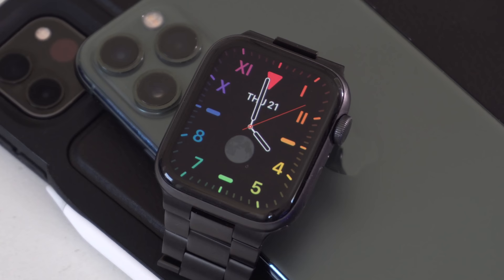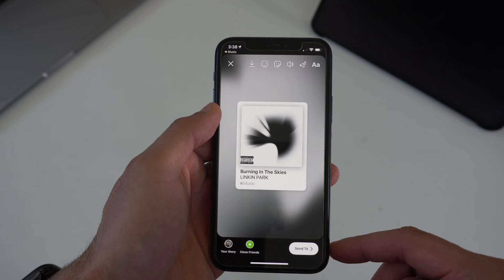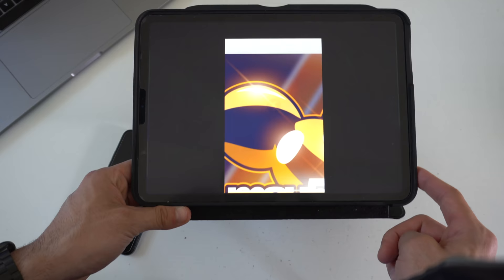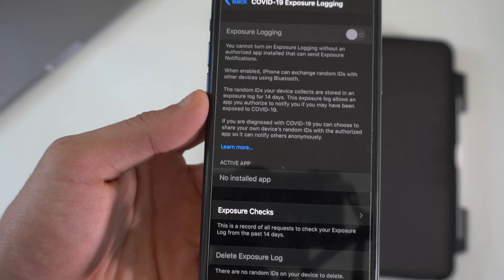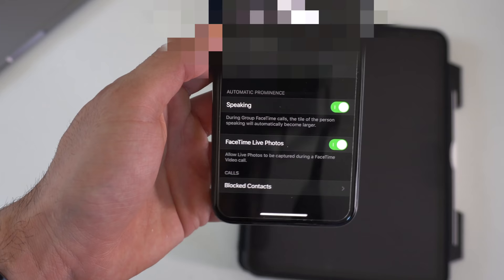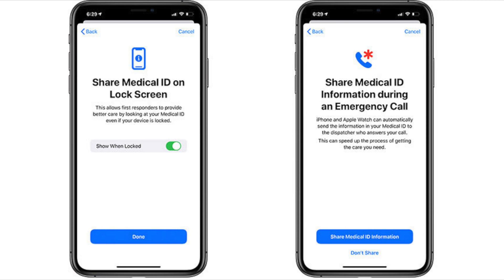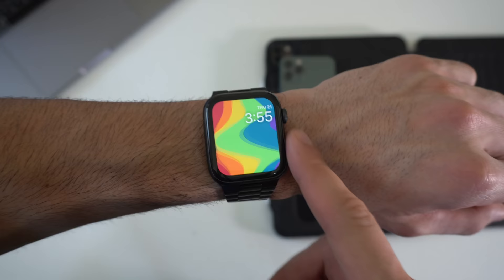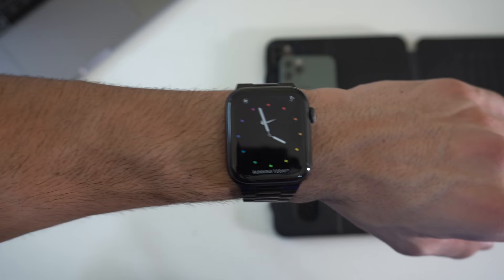Apple Massive UPDATE! - Apple Watch, iPhone, iPad New Features and Changes You Need to Know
Everything these to know about the new features added on the recent iOS & Apple Watch updates.

Apple Steel Band
Timestamps below:

[00:20] -iOS 13
[00:40] -Share music on socail media
[02:30] -Face ID Mask Feature
[03:25] -COVID 19 Setup
[05:08] -FaceTime
[06:00] Medical ID
[07:50] New watch facese

➡Top 10 "DOPE Free Apple Watch Apps! 2020